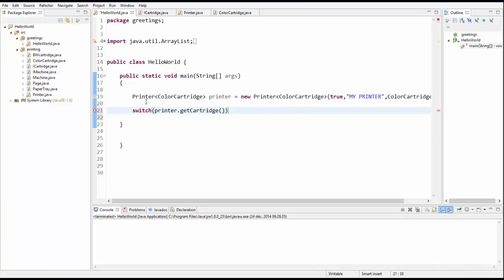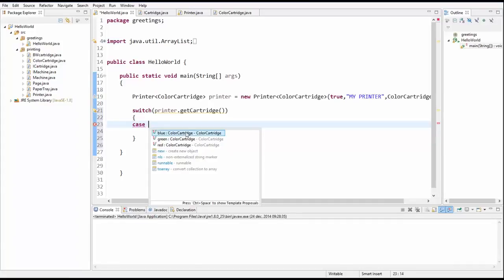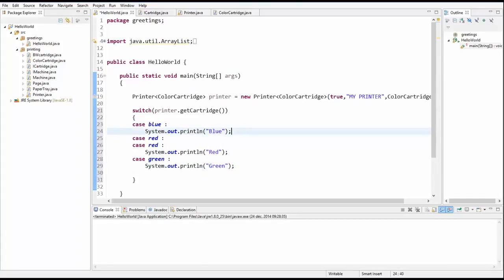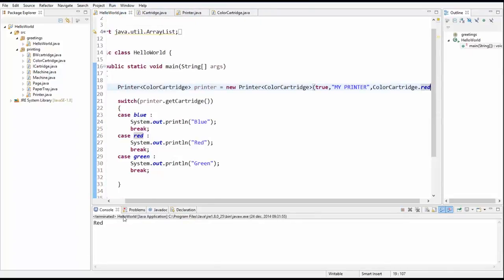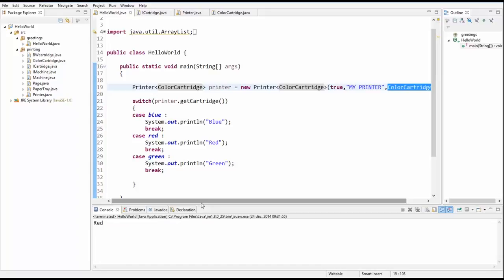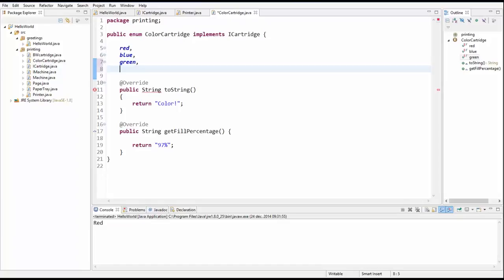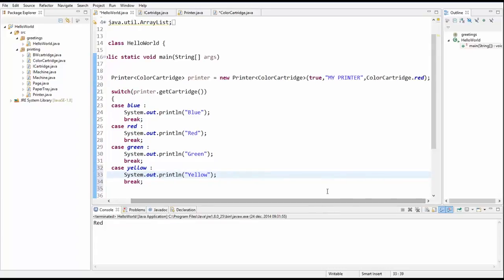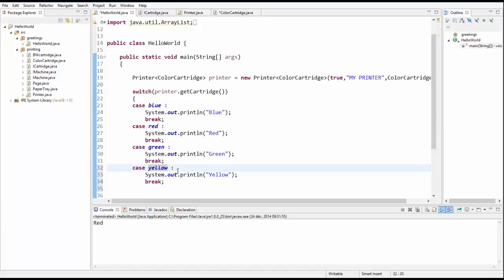91 Java Demo Using the Enumeration 2 Using Jdk 8